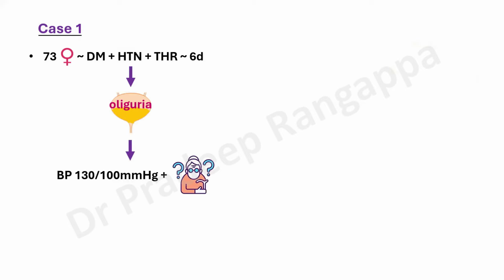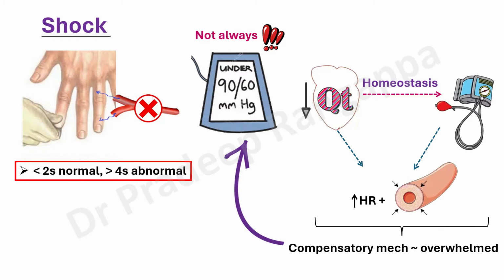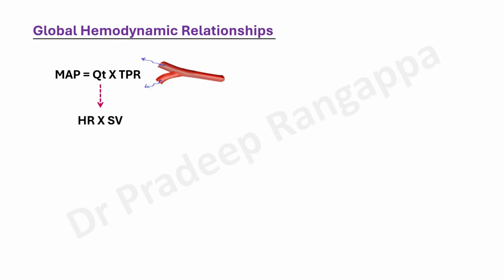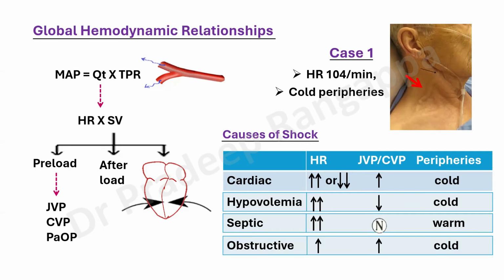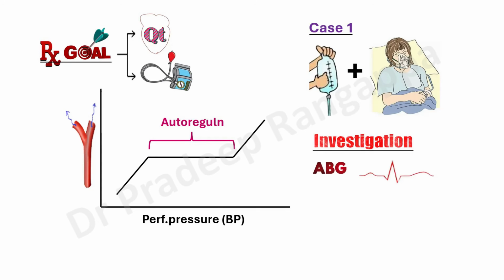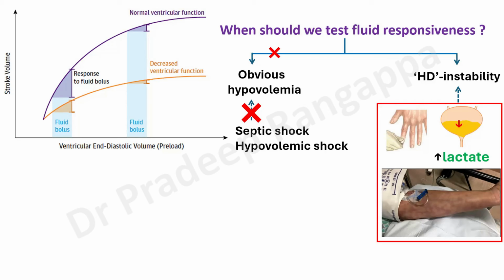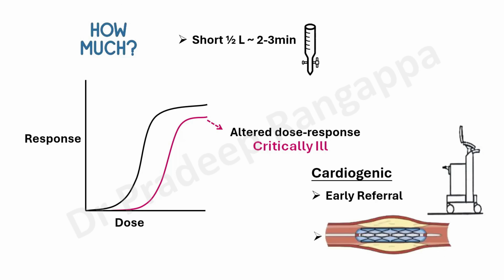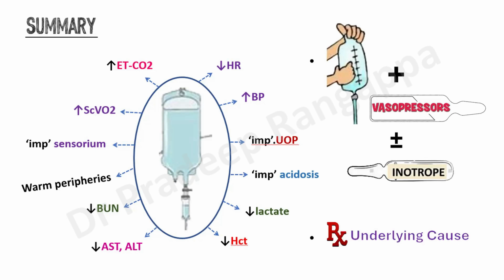Shock_Basic Overview_Dr Pradeep Rangappa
Basic Overview of Shock for new trainees in ICU, Internal Medicine and Anaesthesia and senior ICU nurses